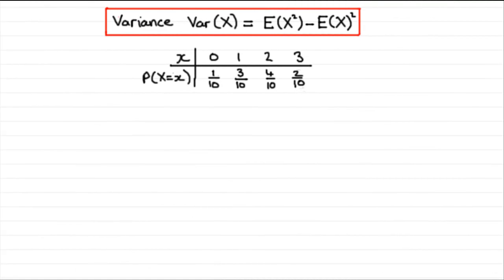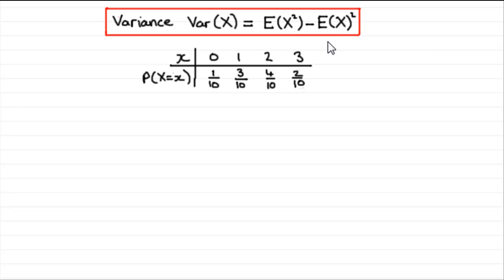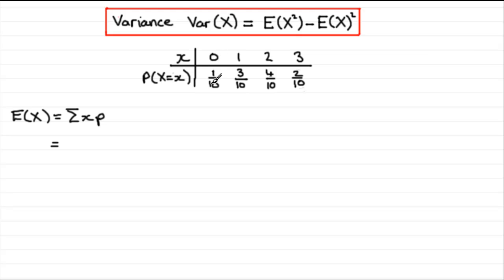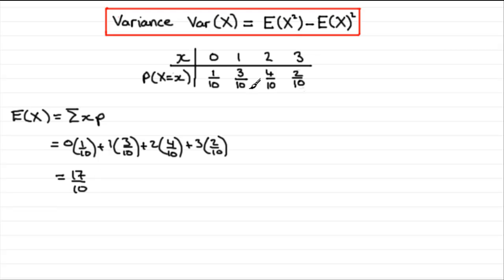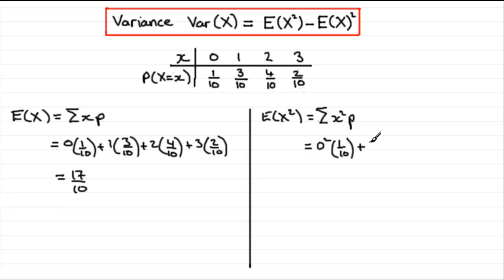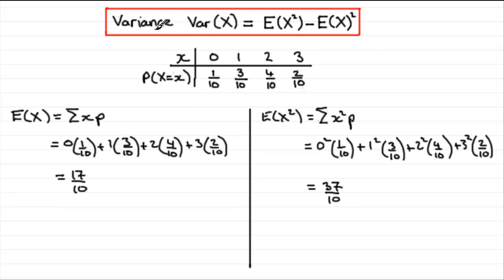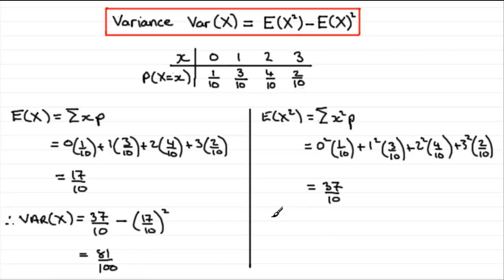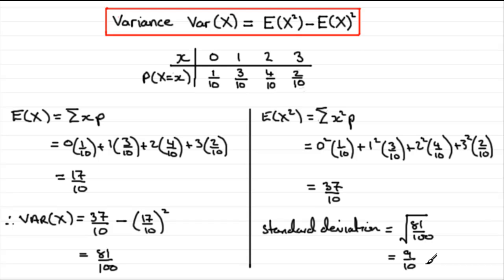Variance : Var(X) : ExamSolutions